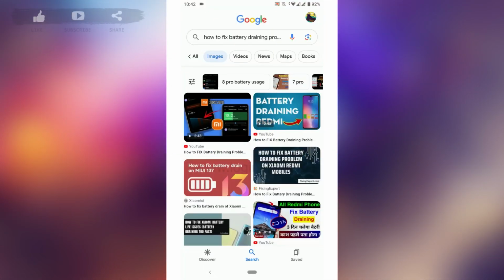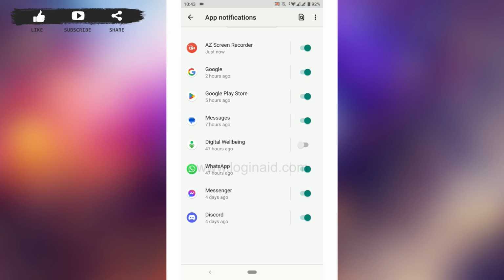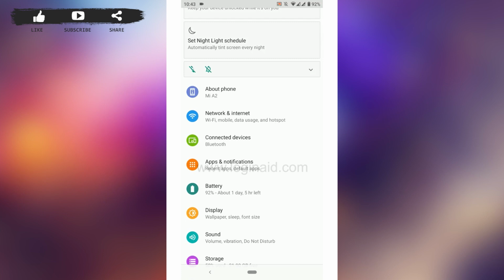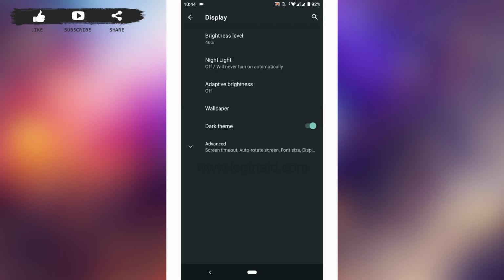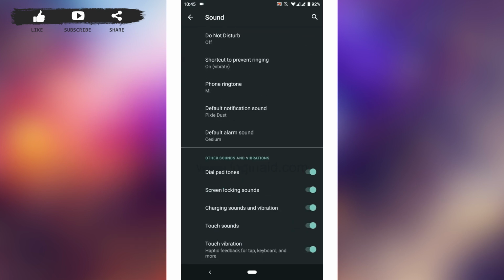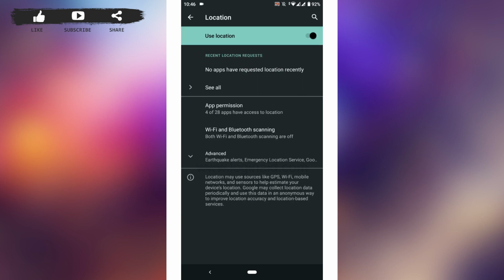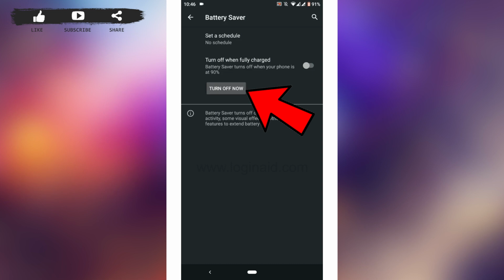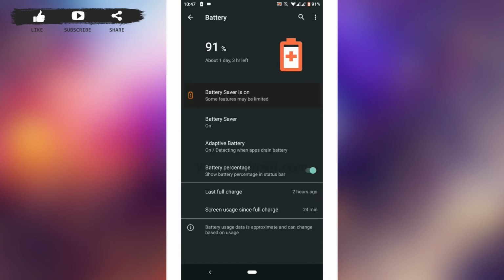How To Fix Battery Draining Problem On Xiaomi Redmi, Solve Fast Battery Drain Issue On Android Phone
How To Fix Battery Draining Problem On Xiaomi Redmi 2023 | Solve Fast Battery Drain Issue On Android Phone

A video guide explaining and answering to your query on fixing the problem of fast battery draining on Android phone esp. Xiaomi Redmi.